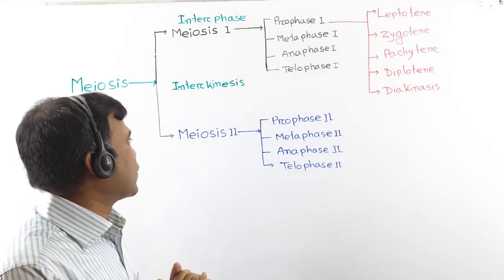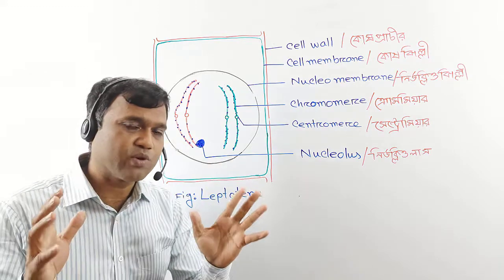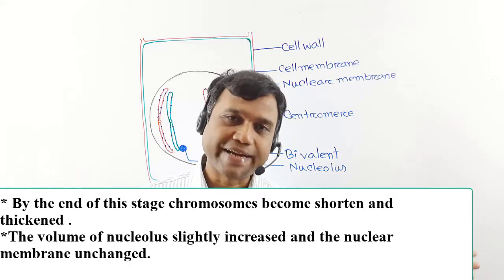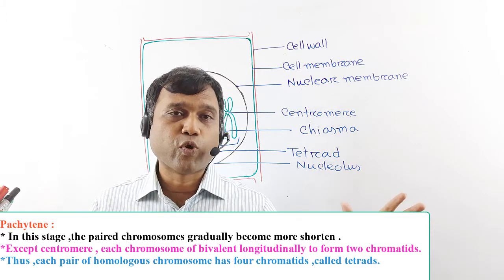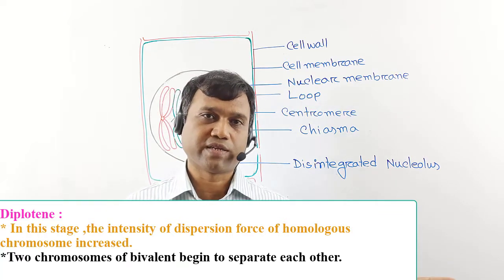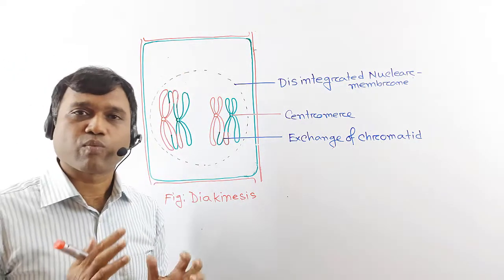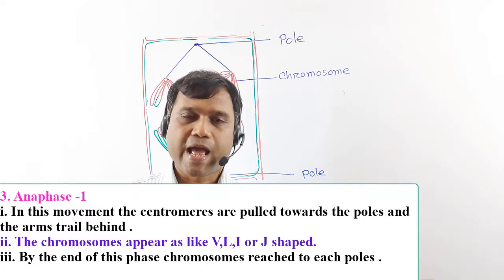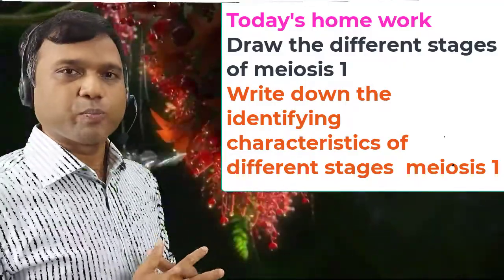MEIOSIS 1(ENGLISH VERSION)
BOTANY
CHAPTER #02
FOR CLASS:XI&XII